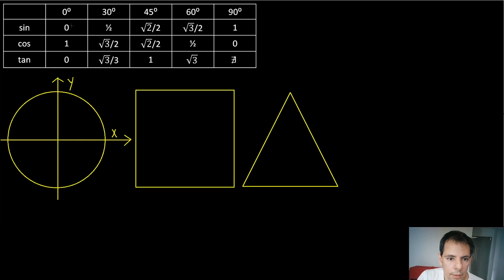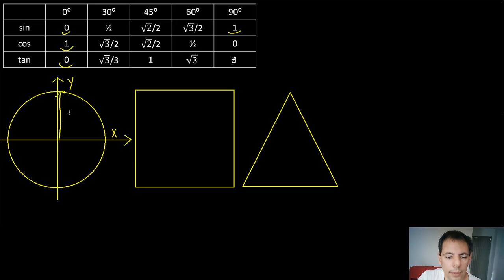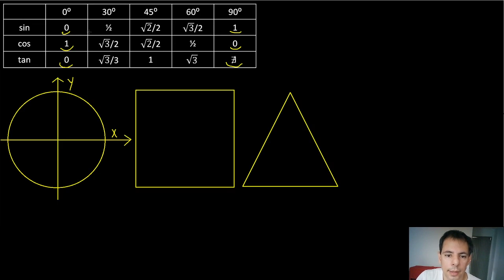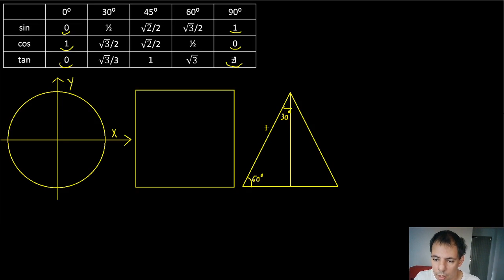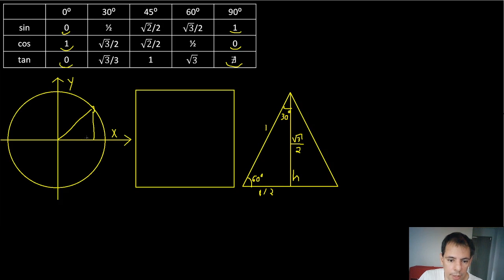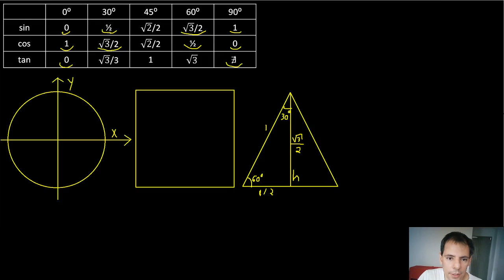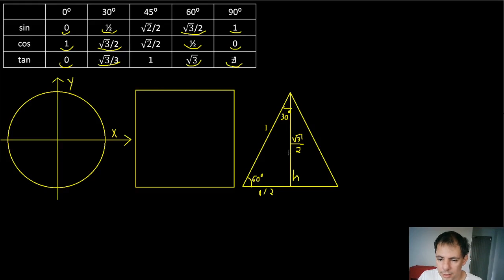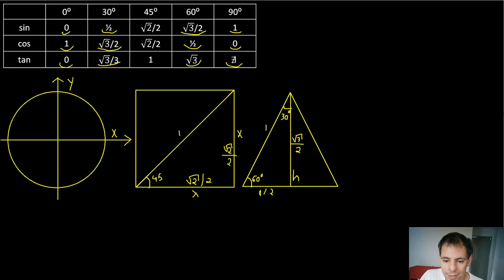Proof of basic trigonometric functions